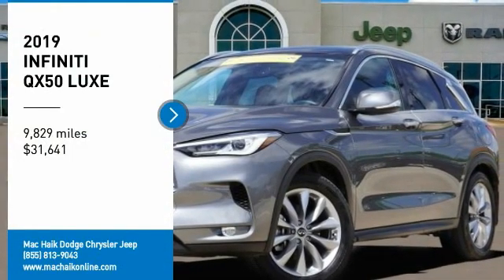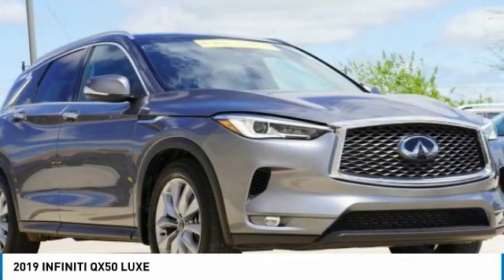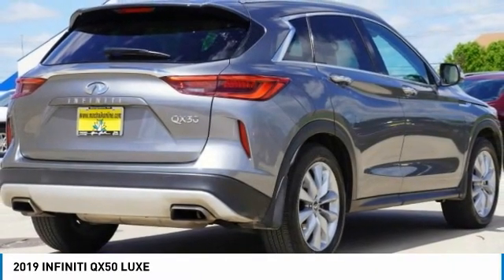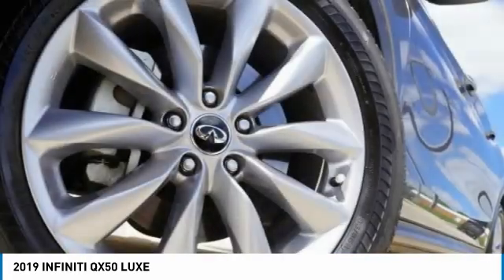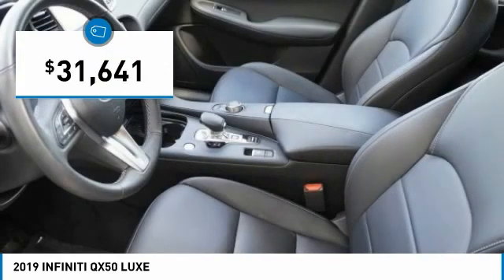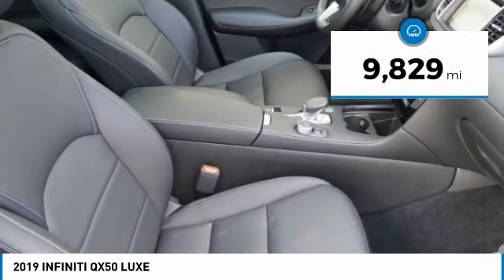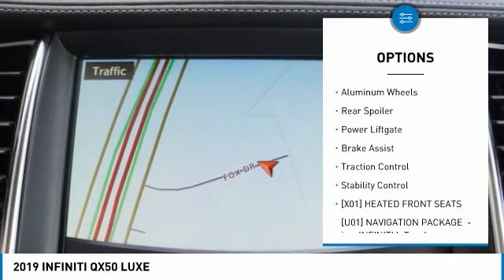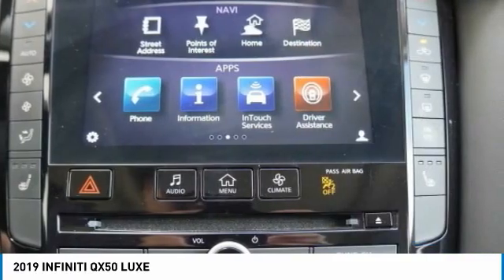2019 INFINITI QX50 Austin 255407A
2019 INFINITI QX50 LUXE

CARFAX 1-Owner! PRICED TO SELL QUICKLY! Research suggests it will not be available for long. This 2019 INFINITI QX50 LUXE, has a great Graphite Shadow exterior, and a clean Gray interior! -Oil Changed -Only 9,829 miles which is low for a 2019 ! This model has many valuable options -Backup Camera -Sunroof -Panoramic Sunroof -Bluetooth -Satellite Radio -Aux. Audio Input -Auto Climate Control -Automatic Headlights -Fog Lights -Front Wheel Drive -Multi-Zone Air Conditioning -Security System -Garage Door Opener -Power Locks -Keyless Entry -Power Windows -Power Lift Gate -Steering Wheel Controls -Cruise Control -Leather Steering Wheel Automatic Transmission -Rear Bench Seats -Tire Pressure Monitors On top of that, it has many safety features -Brake Assist -Traction Control -Stability Control Save money at the pump, knowing this INFINITI QX50 gets 31.0/24.0 MPG! Call to confirm availability and schedule a no-obligation test drive! We are located at 5255 I H 35 S, Georgetown, TX 78626.